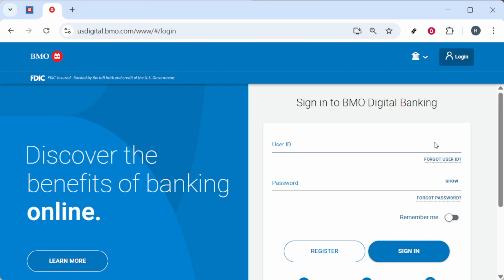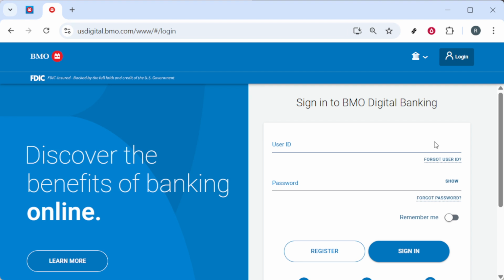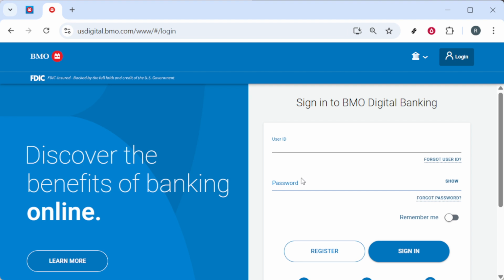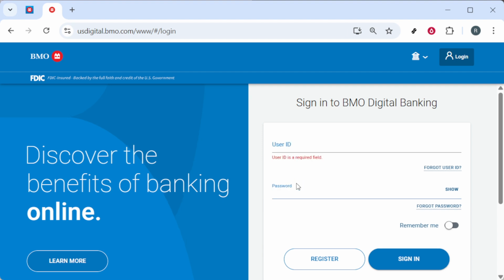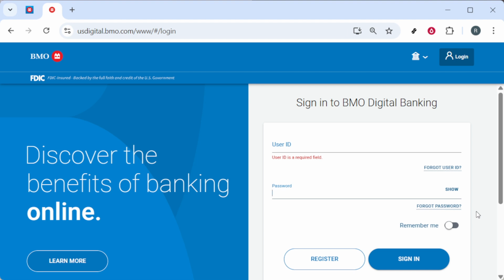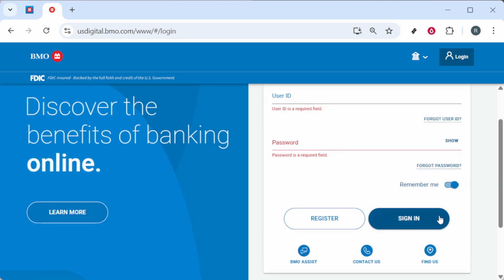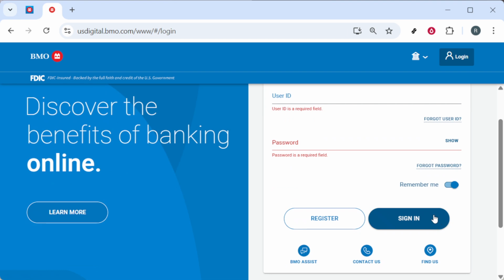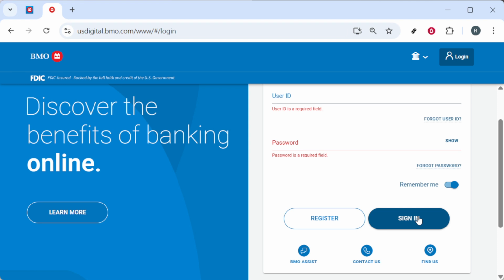How To Login To BMO Harris Online Banking | 2025 | Step-by-Step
Access your account anytime from your phone or laptop!

📘 Guide covers:

🔑 Logging in securely

🧾 Viewing bank balance

💳 Managing transfers

💡 Resetting password easily